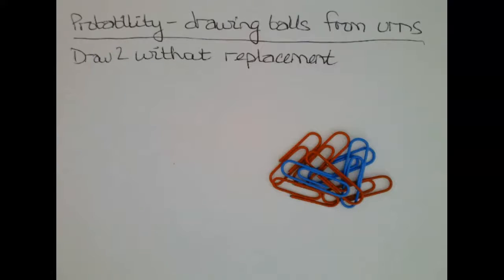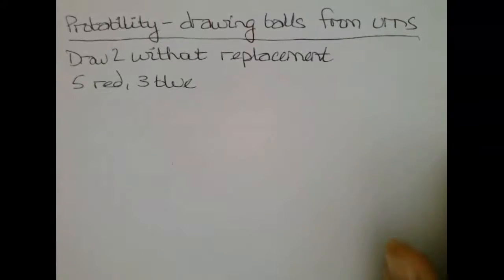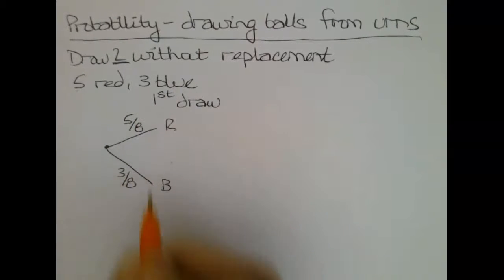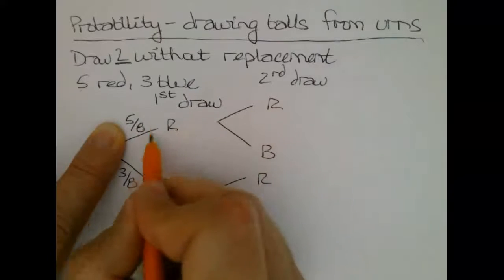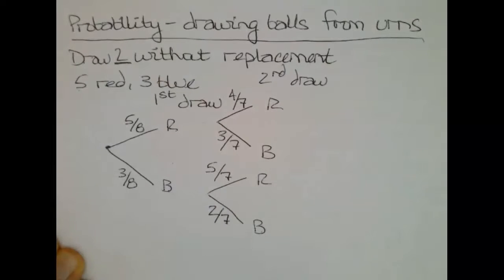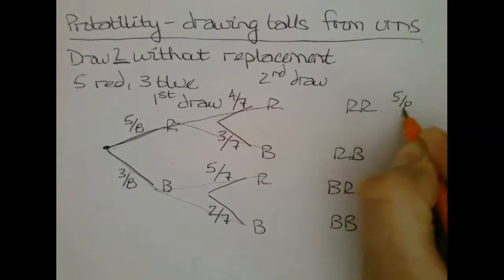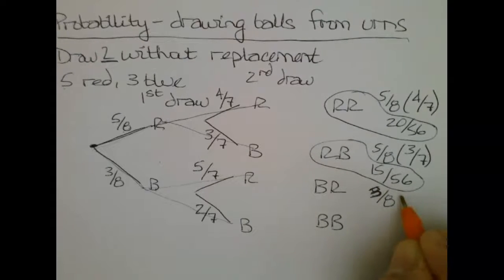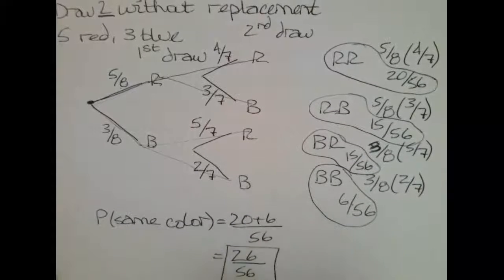Probability tree diagram - balls & urns